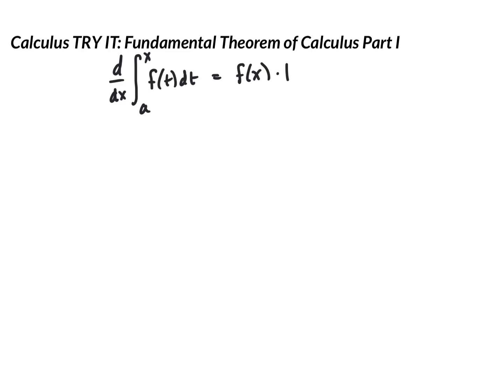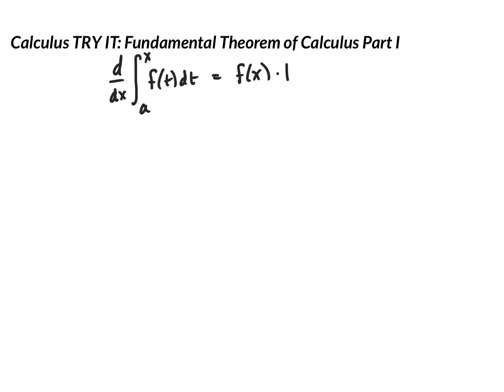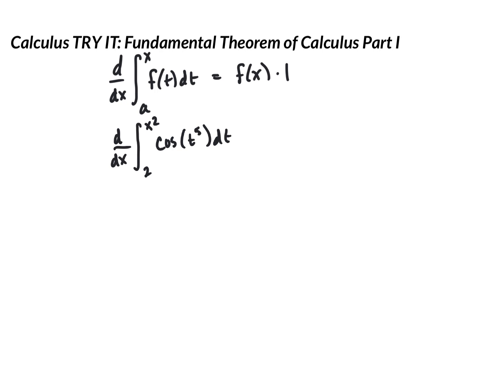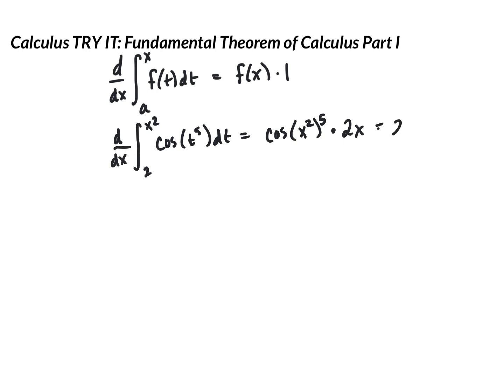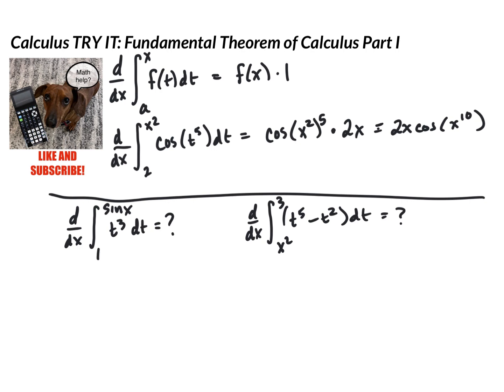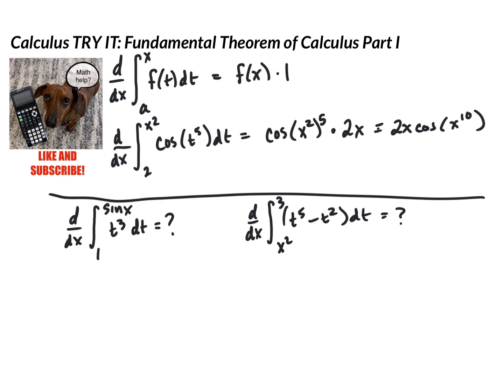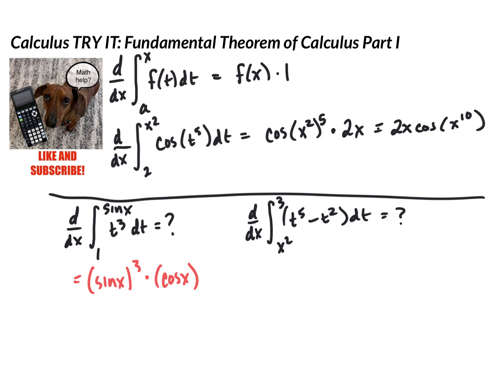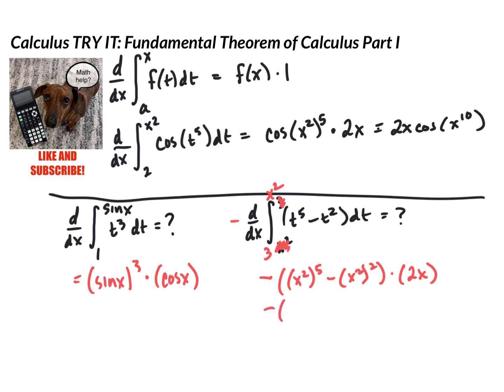Calculus TRY IT Fundamental Theorem of Calculus Part I